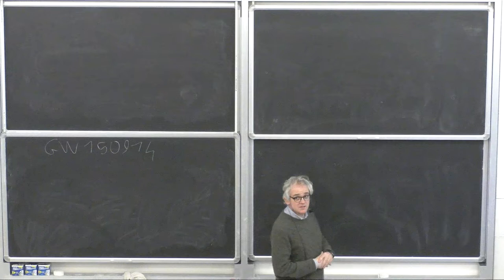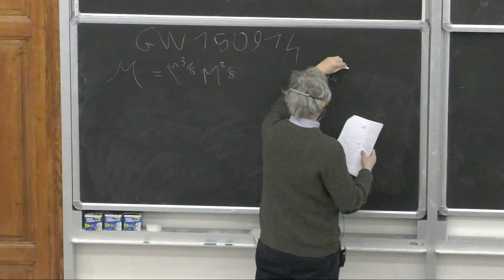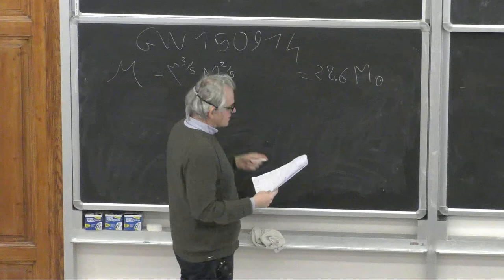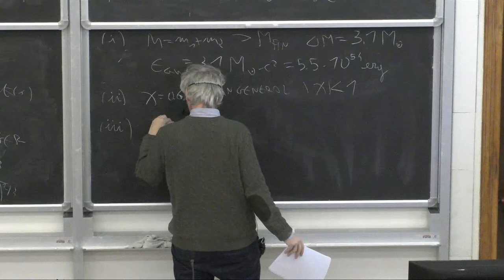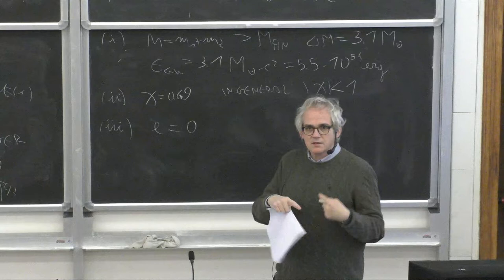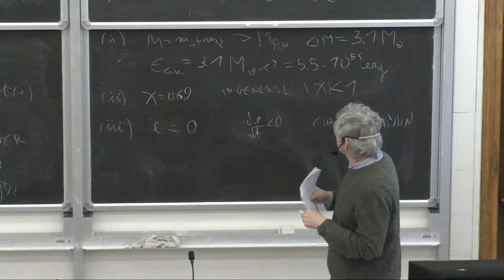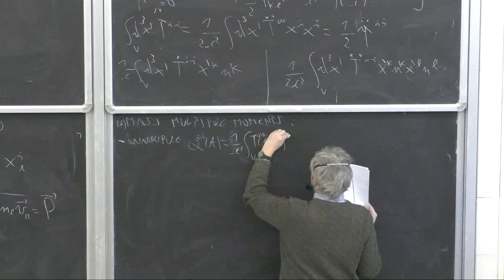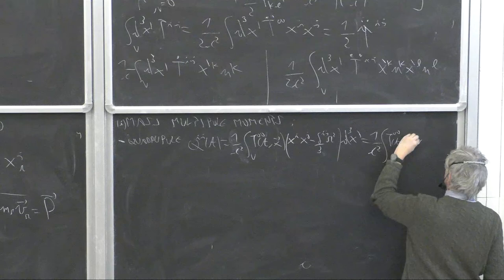Leonardo Gualtieri - Gravitational waves from compact objects: Lecture IV